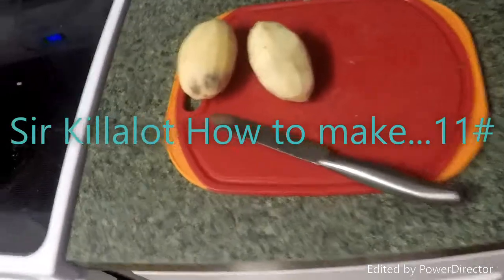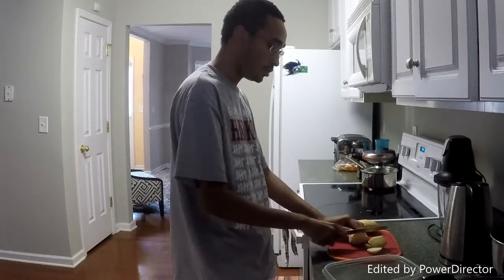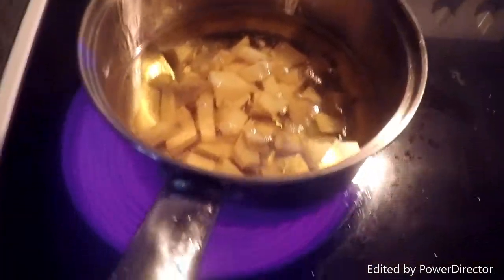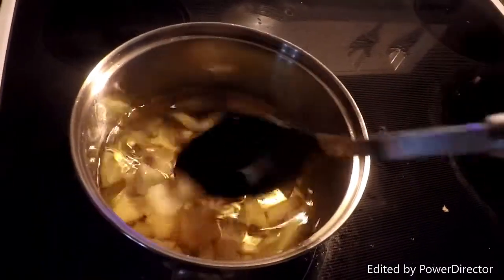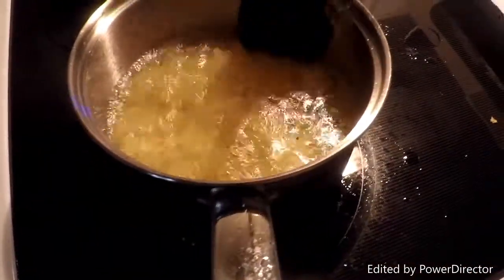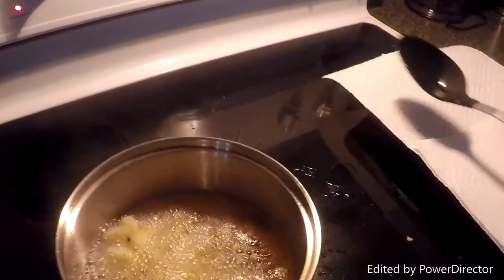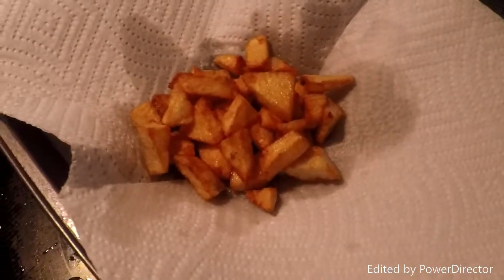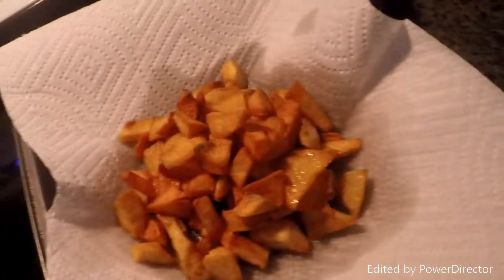Sir Killalot How to make... Fried Potato bits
Showing you guys how to cook Fried Potato bits.